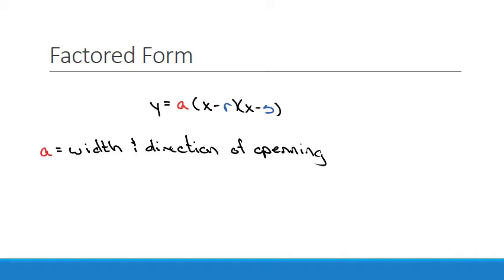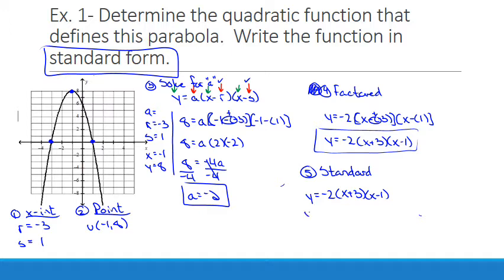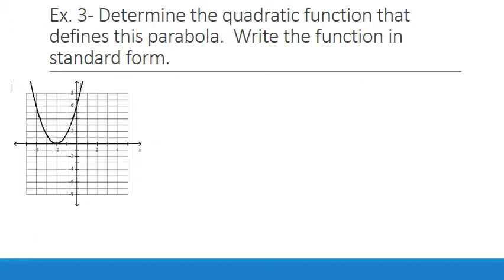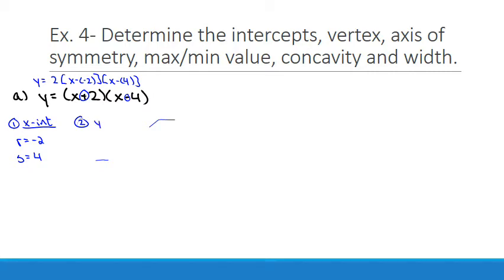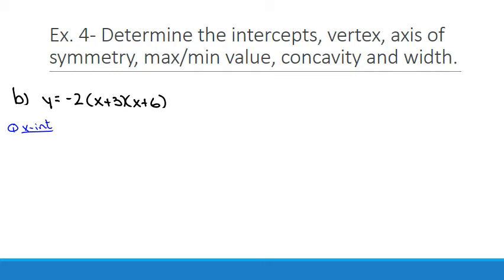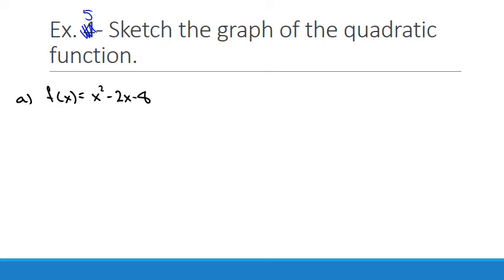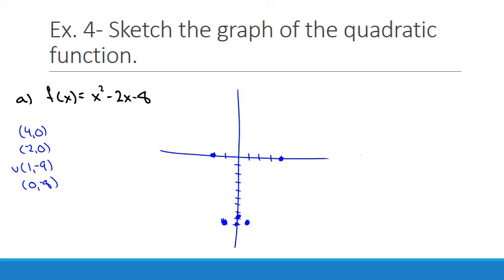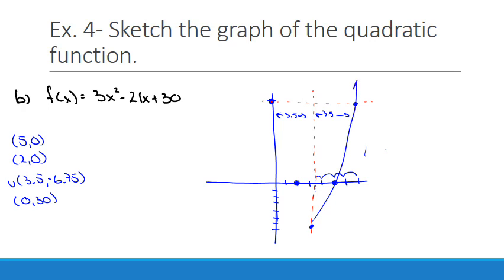Factored Form of a Quadratic Function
In this video I look at how to:
1) express a quadratic function in factored form
2) how to determine certain properties from factored form
3) how to sketch a quadratic function in factored form